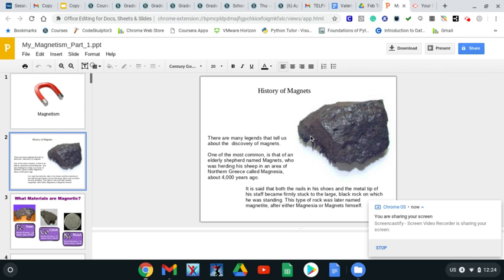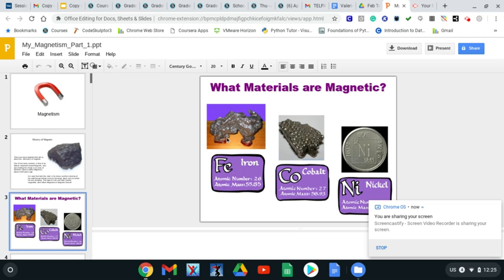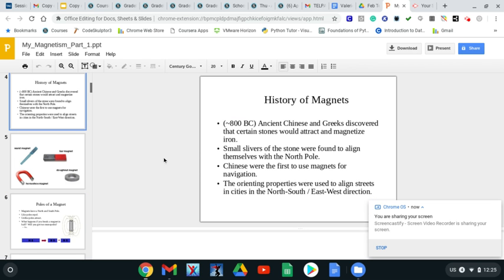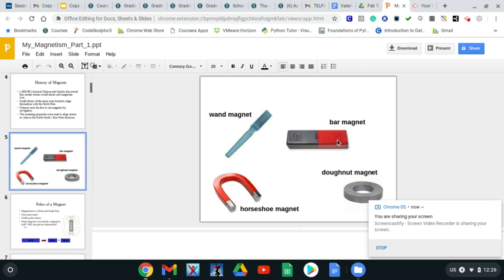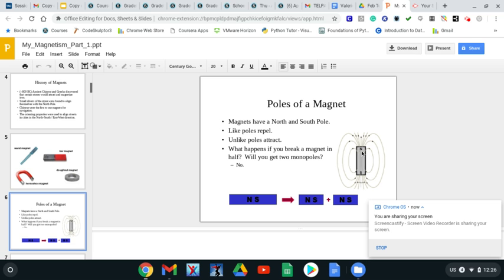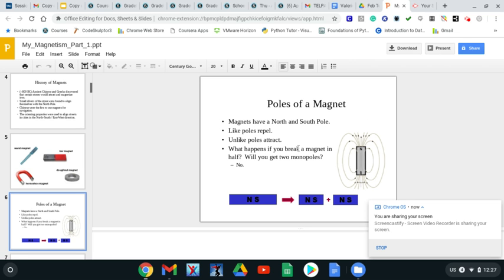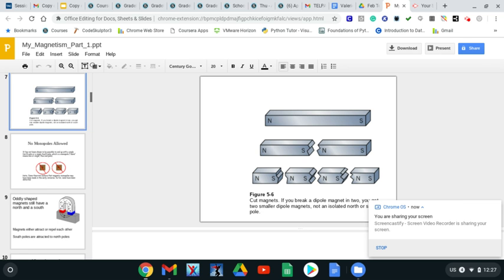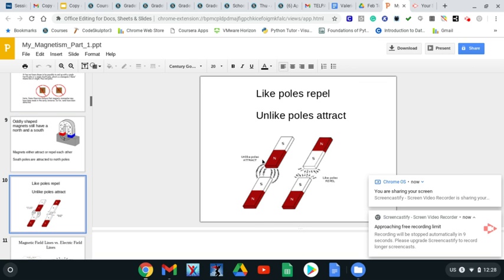Magnetism 1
Intro to magnets